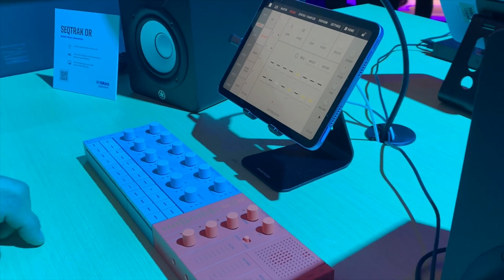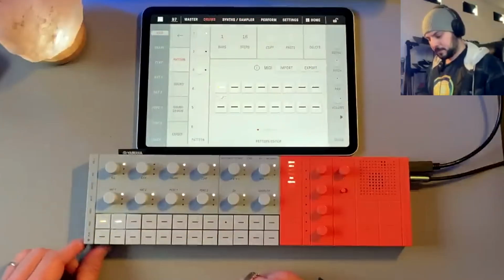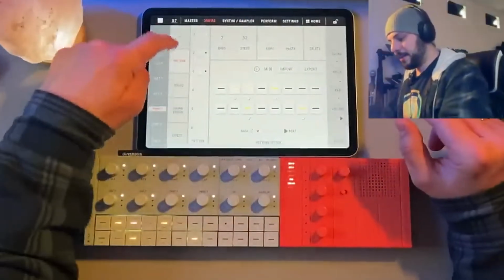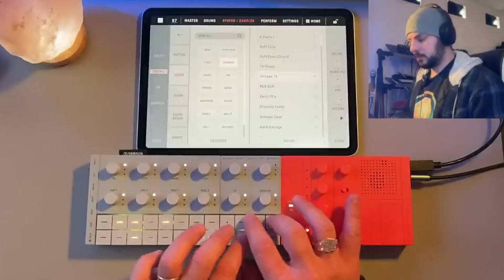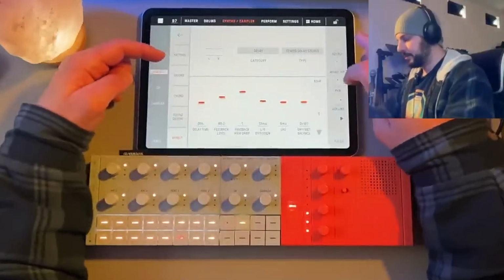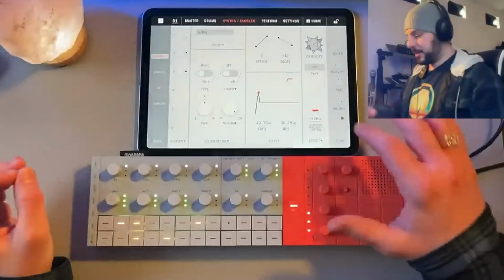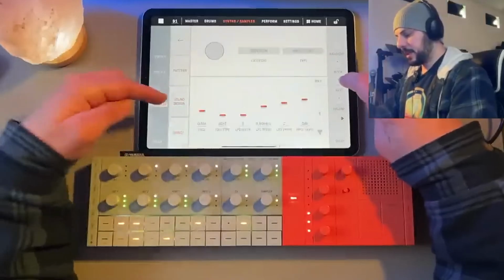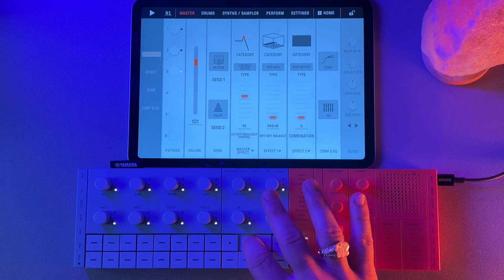I tried learning the Yamaha SEQTRAK in one day... here's what happened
After seeing the Yamaha SEQTRAK at NAMM, I was intrigued by what this machine offered. I've been moving away from grooveboxes and focusing more on samplers for the added flexibility, but this one seemed like it could pull me back with its many features and in-depth sequencing functions. Yamaha reached out to see if I wanted to check it out, and so in this video, we'll see if I can learn how to make a beat on it in one sitting. From exploring what it can do to jamming with the built-in synths and samplers, I’ll try to build a beat and see if this groovebox can work as a standalone ideation station.

*Yamaha sent the SEQTRAK over but have no say in this video or my opinions on the machine.

Massive Thanks to My Channel Members:
🔥 Warper: Ryan Kleeberger
🌟 Solar Sailors: Levi Cole, PushDaButtonMan, kidthorazine
🌞 Sun Singers: Hussein, BenJahMan 83
✨ Stargazers: David Cleckley, HIFI1965, MellowMan, Gerald Clark, STONE Galaxy5, CrittendenIV, Ban Ganga Official, Edoardo “Dado” Marcora, barrelofbugs